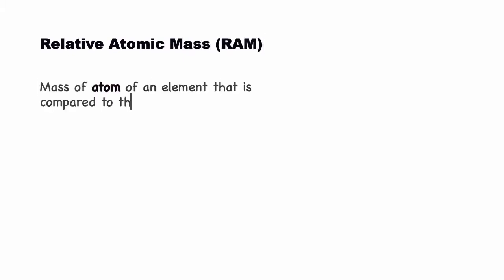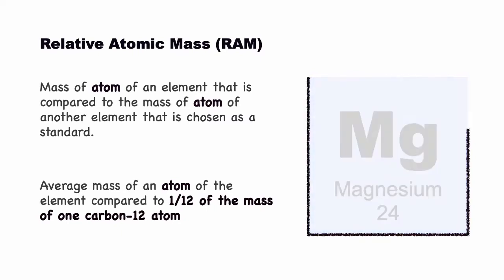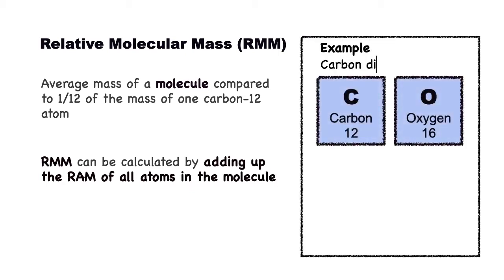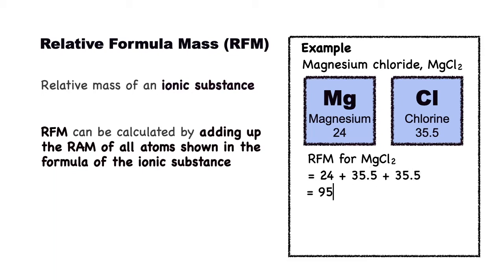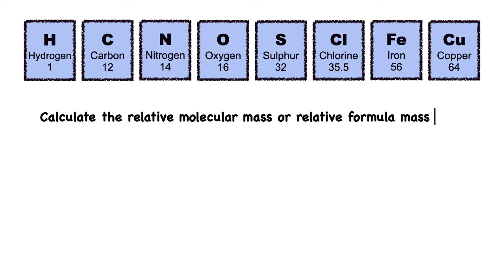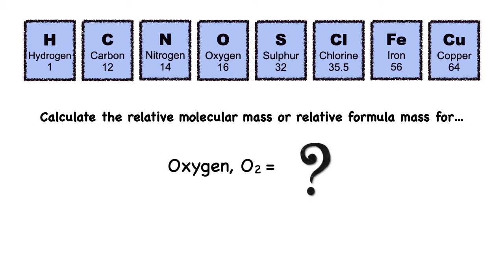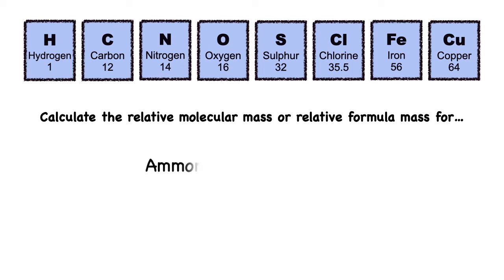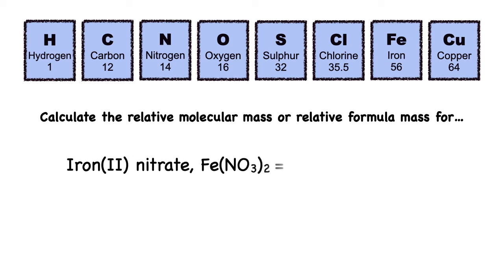How to determine RAM, RMM and RFM?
Can you count the number of books? Of course you can!
What about atoms? Atoms are too small isn't it? So, it is difficult to determine their number and also their mass.

How can you overcome this problem?